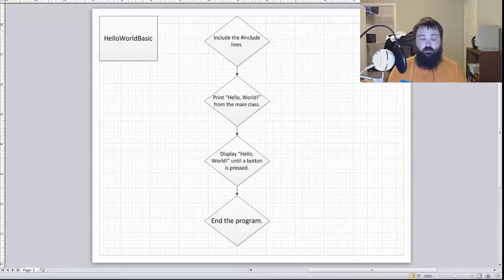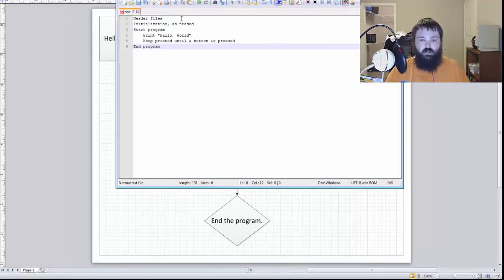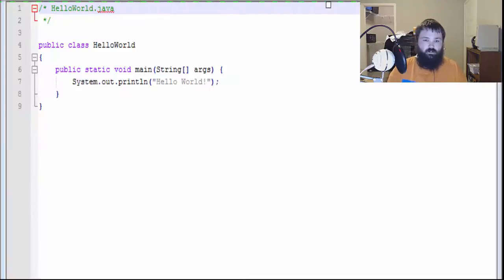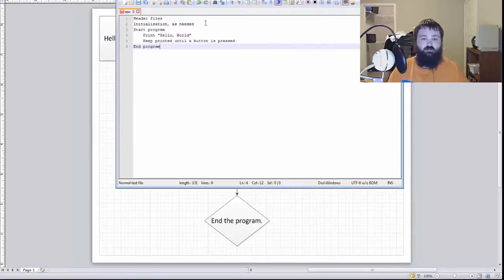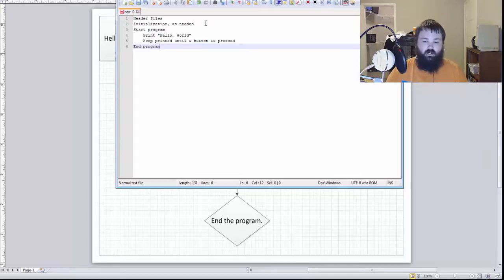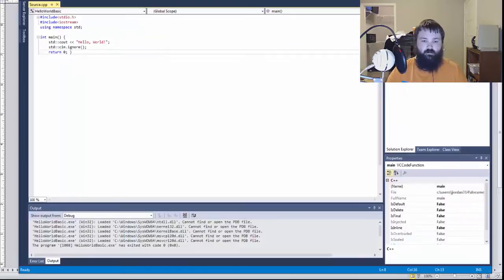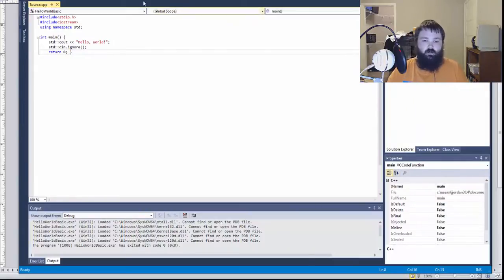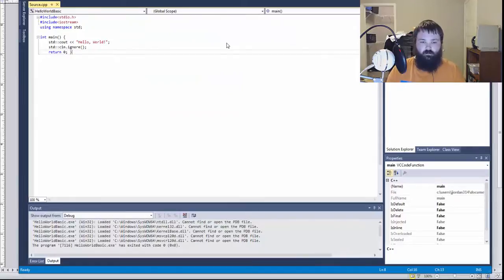Pi Codes: Hello, World!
This is the first video in my Let's Code series that goes over most programmer's first program, "Hello, World".